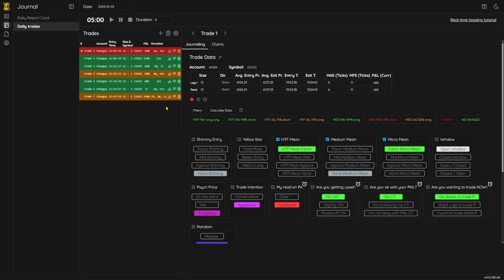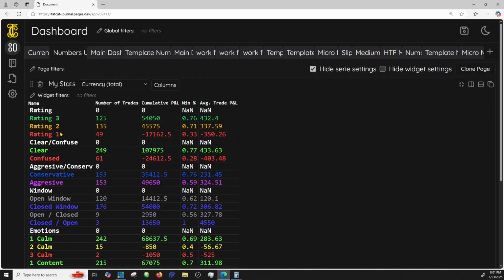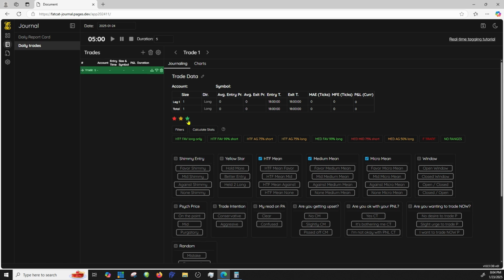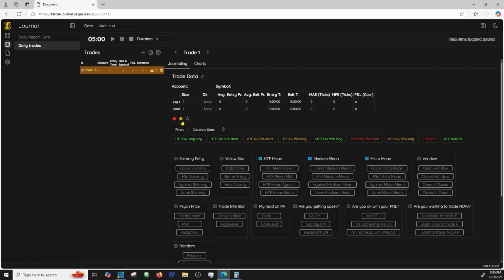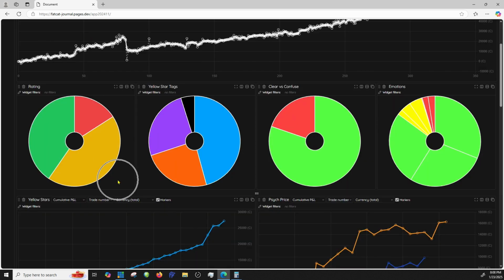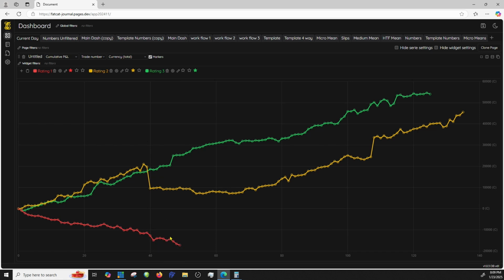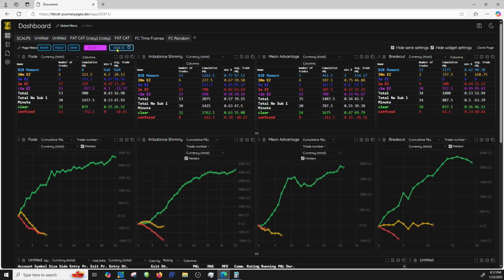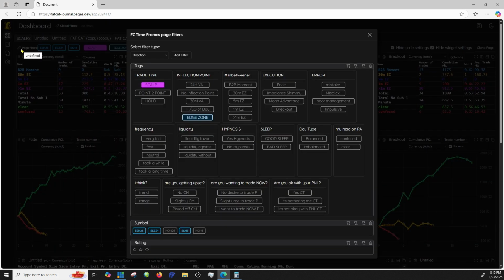Rating System Explained - Tutorial